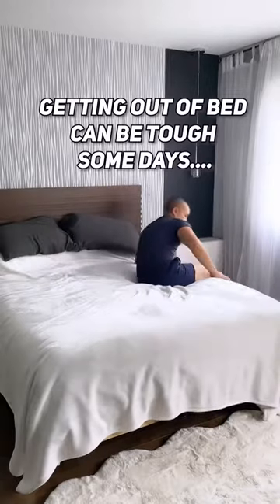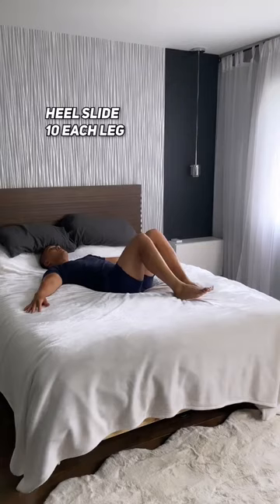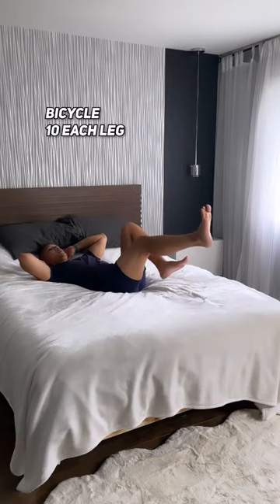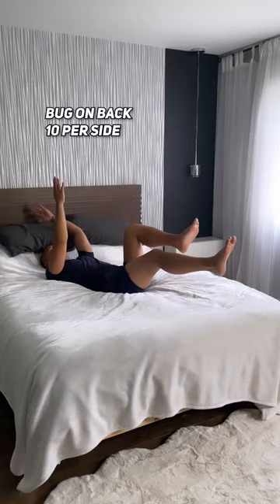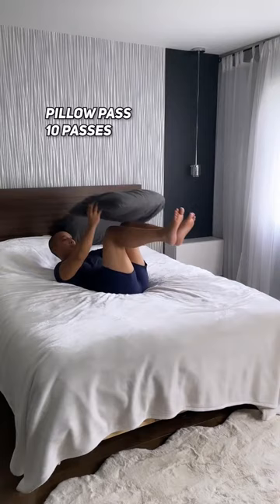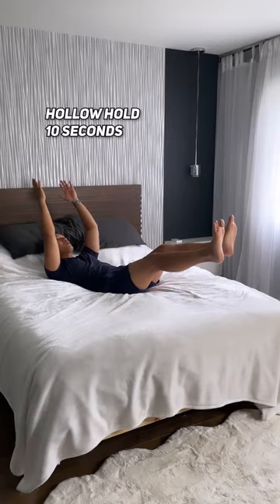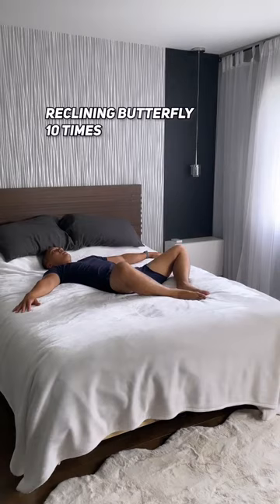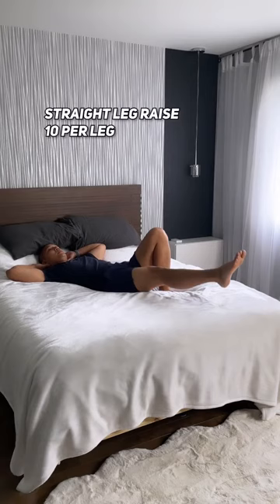Gentle Bed Workout for Beginners